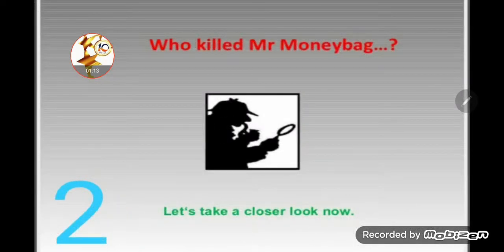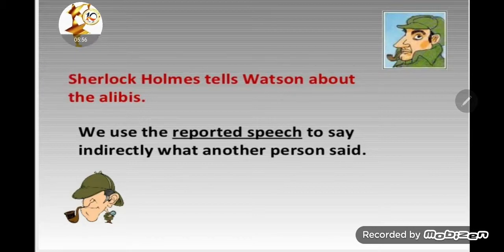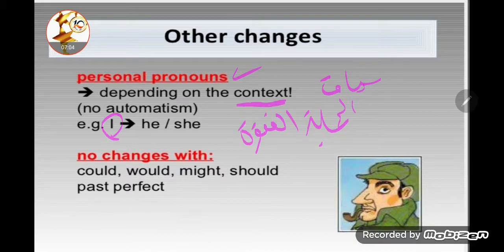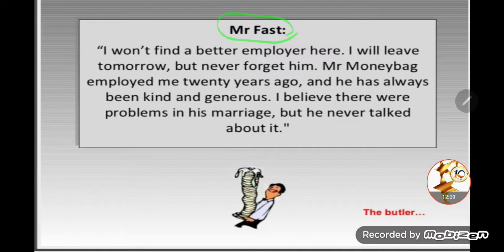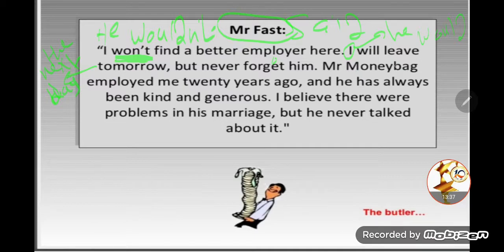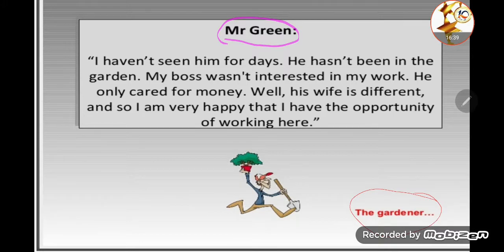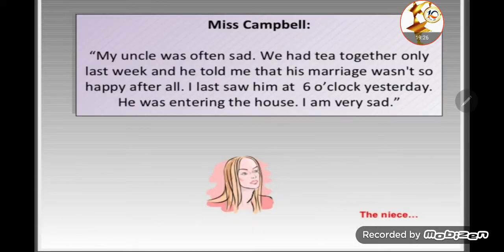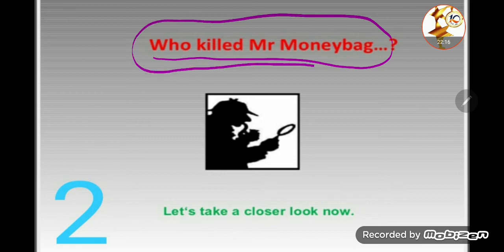Reported Speech Exercises. 9th grade . T. Tamara Ayyad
حل ورقة عمل ال Reported Speech  لطلاب الصف التاسع